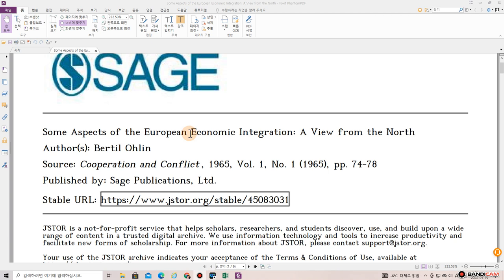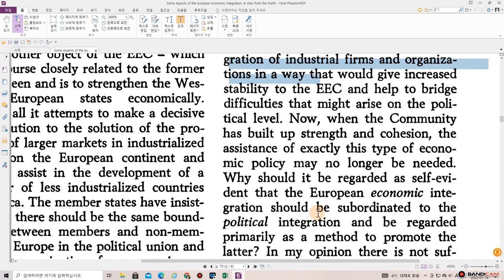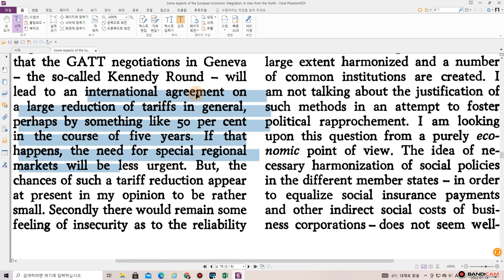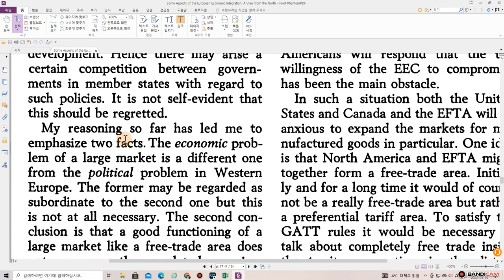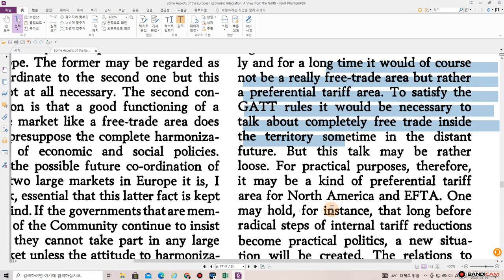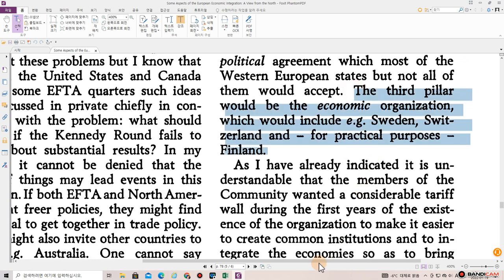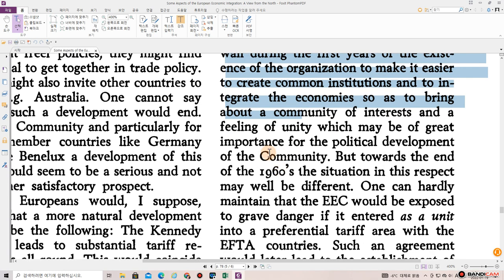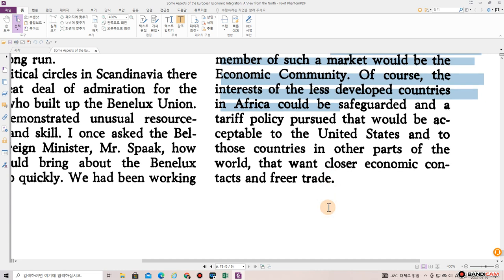Nobel Prize in Economics 1977 Bertil Olin 1965 European Economic Integration A View from the Nort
Some Aspects of the European Economic Integration: A View from the North
Author(s): Bertil Ohlin
Source: Cooperation and Conflict , 1965, Vol. 1, No. 1 (1965), pp. 74-78
Published by: Sage Publications, Ltd.